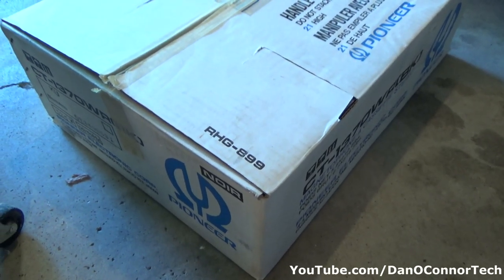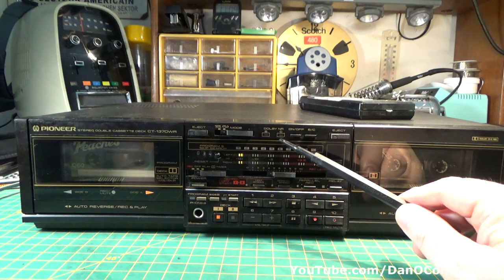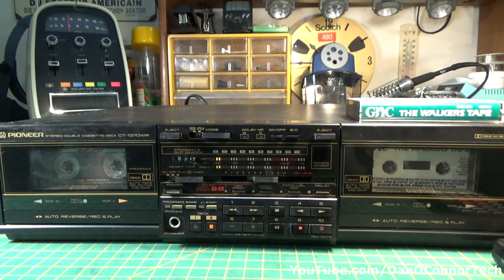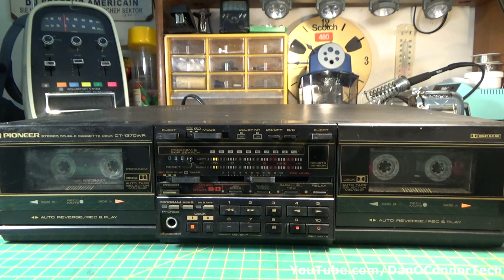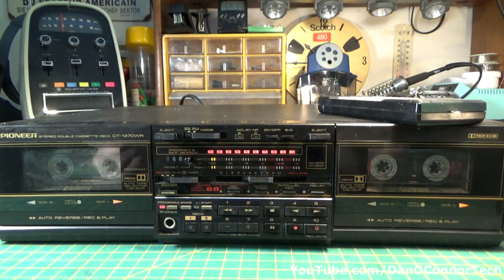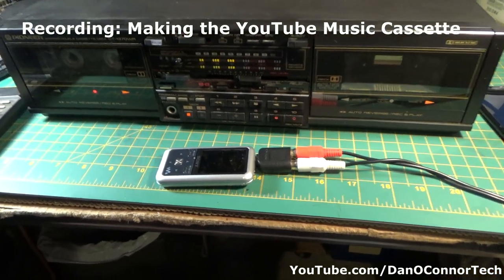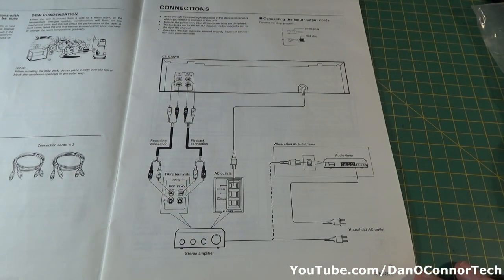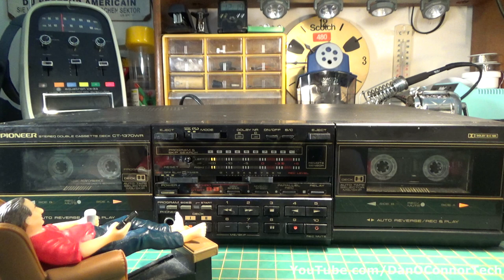1986 Pioneer CT-1370WR Dual Cassette Deck & Remote Control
This deck was made by Matsushita. It has many features popular in the mid-1980's, my favorite is the remote control. I try to cover a few of them in this video.
Chapters:
0:00 Introduction
1:45 Inside components
2:42 Remote control
3:55 Front panel detail
5:50 Tape playback music samples
12:14 Tape dubbing
16:20 Programmed music playback
23:28 Recording a tape from an MP3 player
27:08 Instruction manual
30:00 Final thoughts